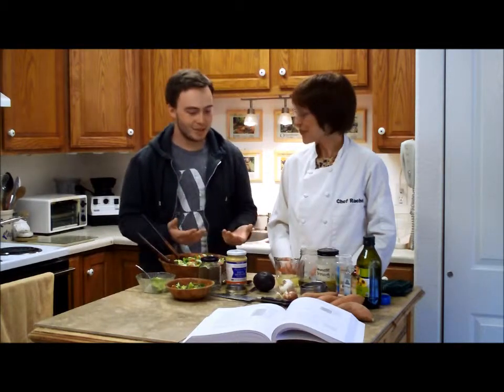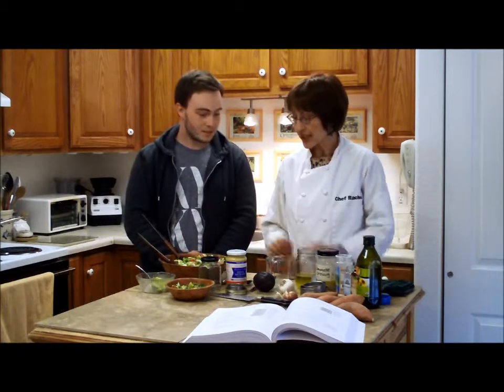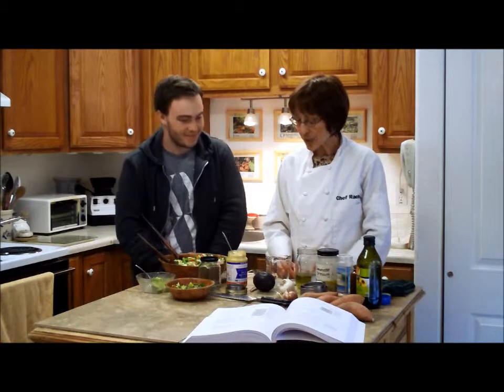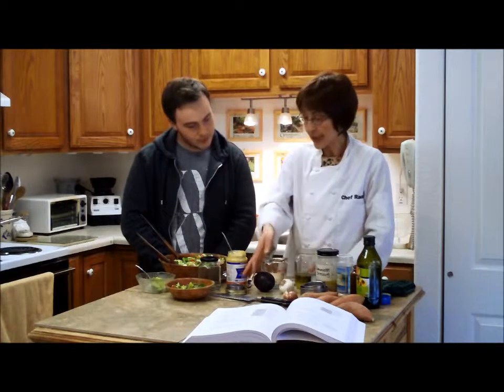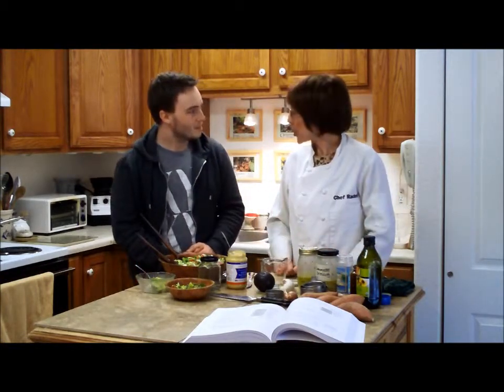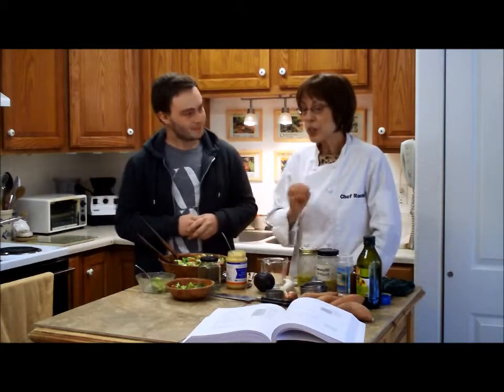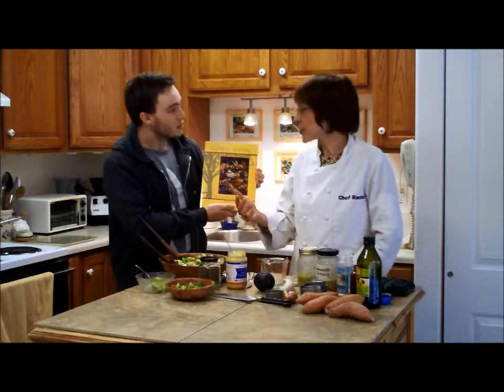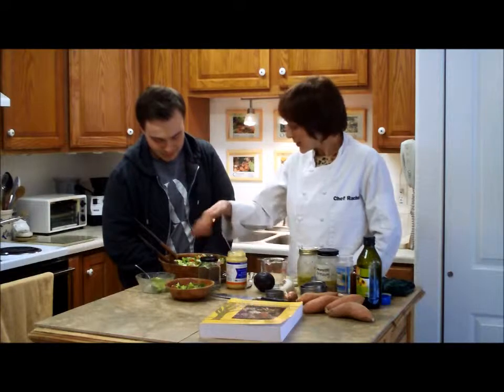Salad Dressing - Part 1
This is the very first episode of "Cooking with Chef Rachel and Austin Beals." Chef Rachel explains a simple, healthy, delicious, and cost-effective recipes for a "lemonette dressing."

For more great health resources, make sure as well as